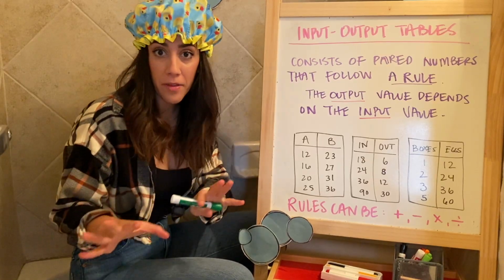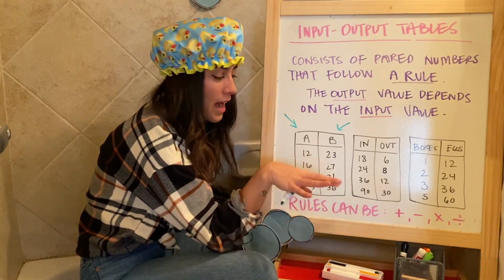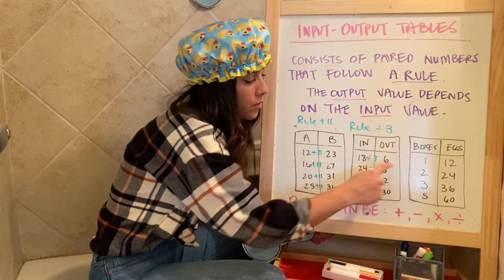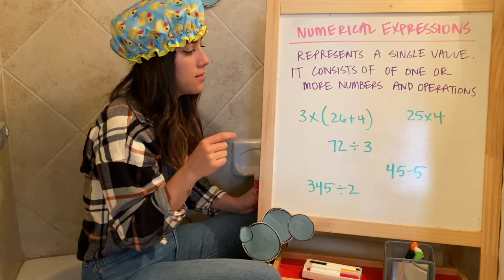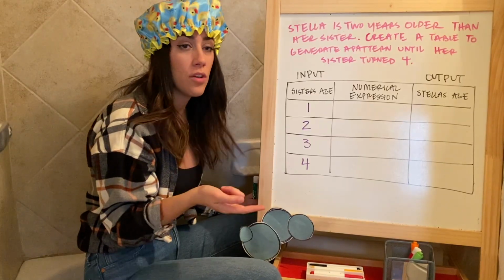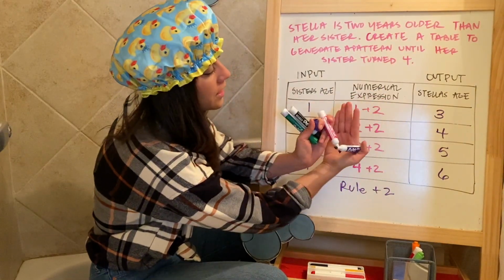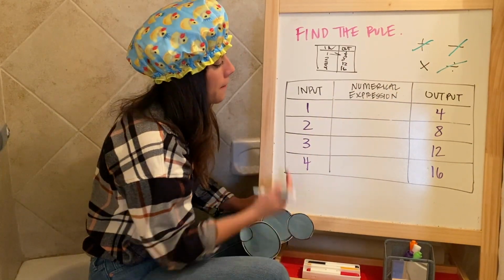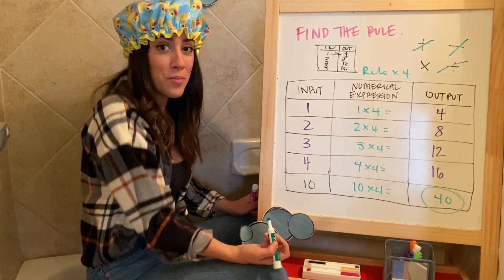12 Input Out Tables: Bath Math